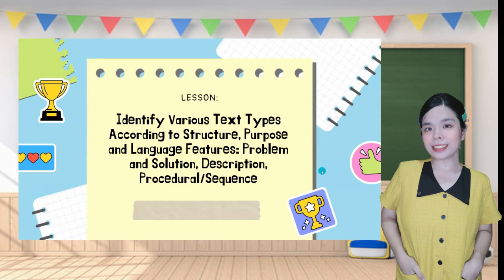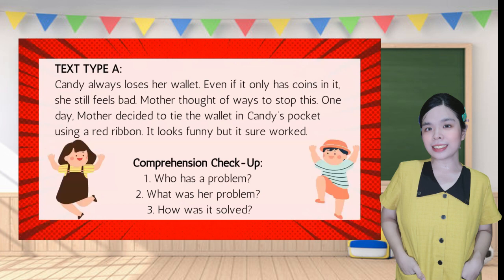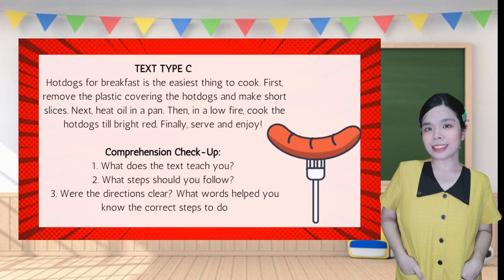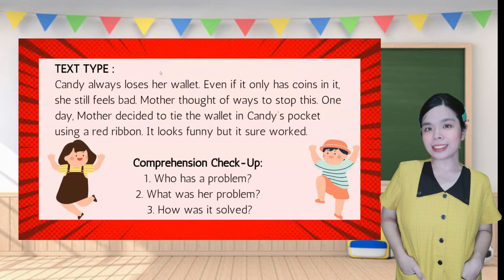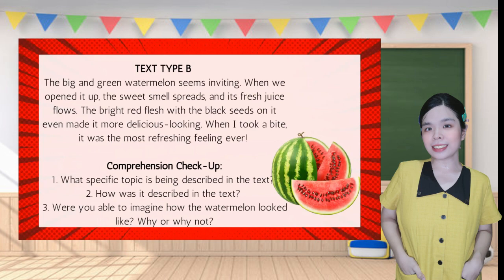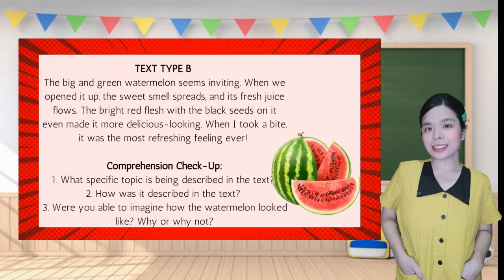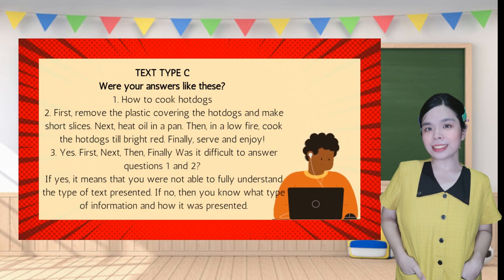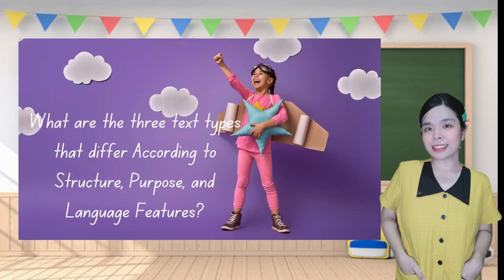Identify Various Text Types According to Structure, Purpose and Language Features - ENGLISH MELCS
Noting significant details of various text types means remembering important details in the text. It includes answers to questions such as who, what, where, when,  why and how. Let's identify the various text-types..